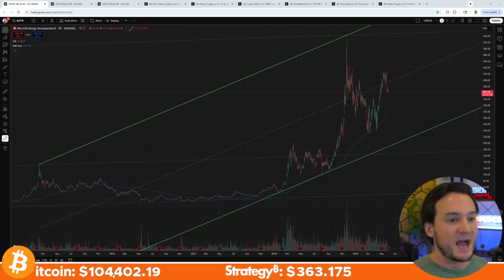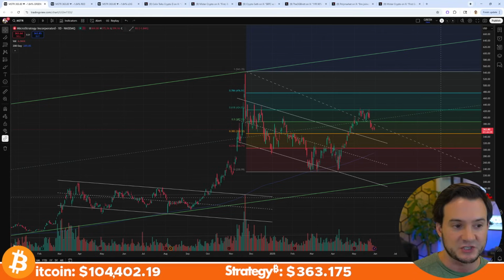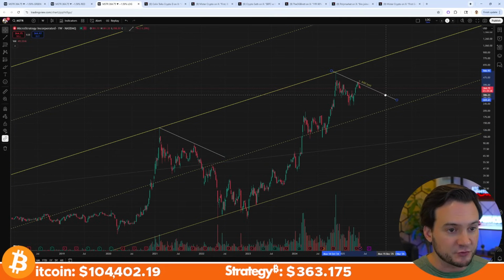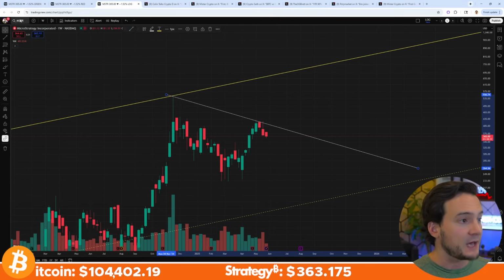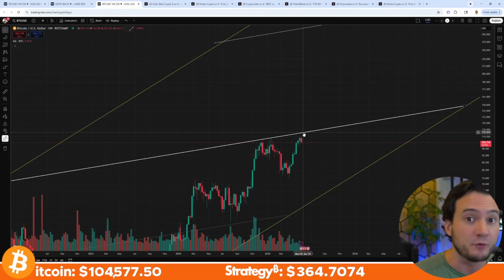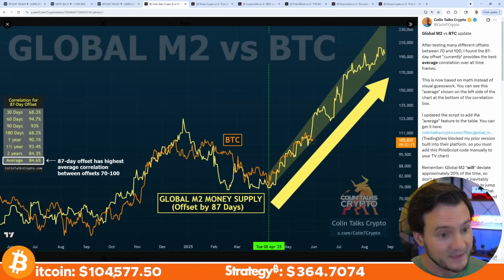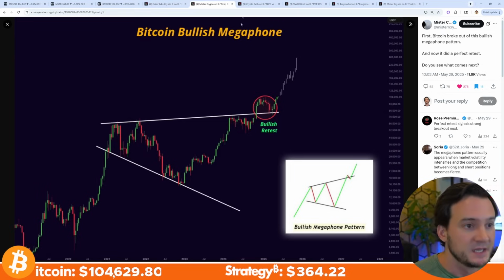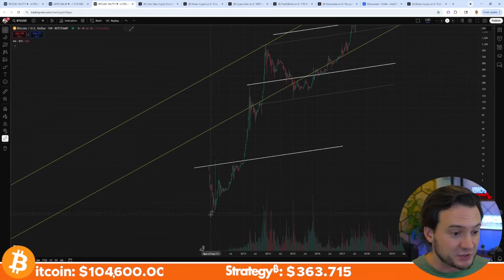🚨MSTR — I'M ALL IN🚨 AT THESE LEVELS I'LL BE IRRESPONSIBLY LONG 🚀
📝 Video Description
After 3 weeks of declining price action, I'm still as bullish as ever on MSTR. These are my all-in levels which I'm waiting to be validated before I do ALL-IN / use leverage / trade derivatives.

I currently own shares of MicroStrategy (MSTR) stock, and Bitcoin. The content on this channel is for informational and educational purposes only and should not be considered financial advice. I am not a licensed financial advisor. Always do your own research and consult with a professional before making any investment decisions.

You should not treat any opinion expressed on this Youtube channel as a specific inducement to make a particular investment or follow a particular strategy, but only as an expression of opinion. Opinions expressed are based upon information considered reliable, but this Youtube channel does not warrant its completeness or accuracy, and it should not be relied upon as such. This Youtube channel is not under any obligation to update or correct any information provided in these videos. Statements and opinions are subject to change without notice. No compensation is received by this Youtube channel for the opinions expressed.

Past performance is not indicative of future results. This Youtube channel does not guarantee any specific outcome or profit. You should be aware of the real risk of loss in following any strategy or investment discussed on this Youtube channel. Strategies or investments discussed may fluctuate in price or value. Investors may get back less than invested. Investments or strategies mentioned on this Youtube channel may not be suitable for you. This material does not take into account your particular investment objectives, financial situation or needs and is not intended as recommendations appropriate for you. You must make an independent decision regarding investments or strategies mentioned on this Youtube channel. Before acting on information on this Youtube channel, you should consider whether it is suitable for your particular circumstances and strongly consider seeking advice from your own financial or investment adviser.